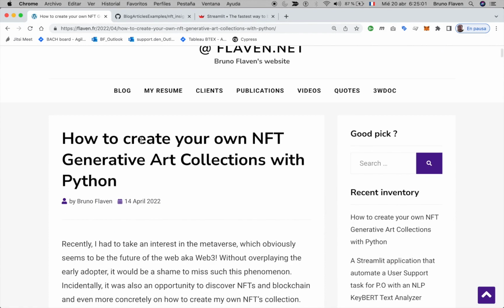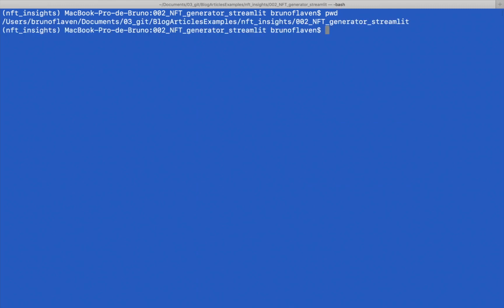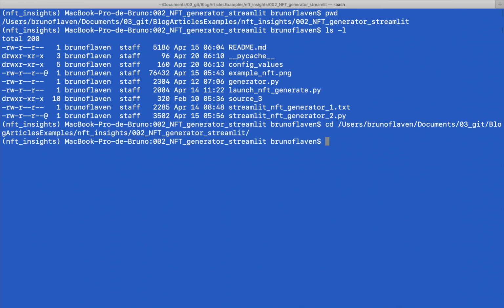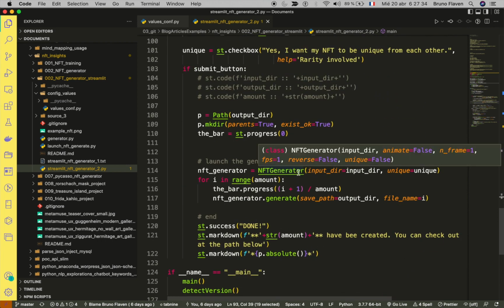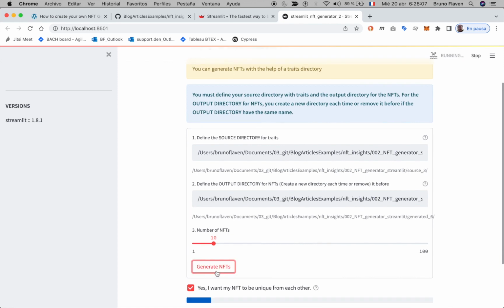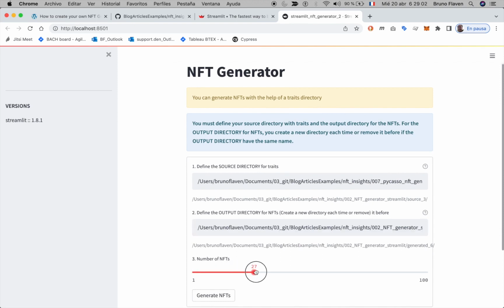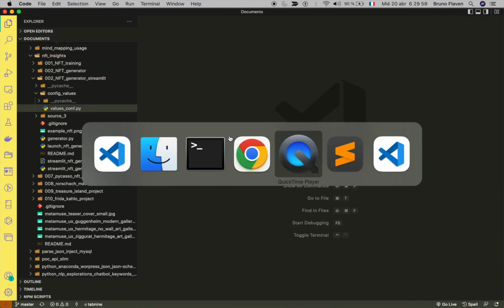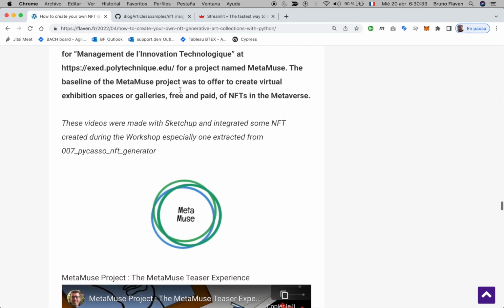Create NFT Generative Art Collections: Using a simple NFT generator, made with Streamlit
Recently, I had to take an interest in the metaverse, which obviously seems to be the future of the web aka Web3! Without overplaying the early adopter, it would be a shame to miss such this phenomenon. Incidentally, it was also an opportunity to discover NFTs and blockchain and even more concretely on how to create my own NFT's collection with python.

The code for the NFT Generative Art Collections is available for a fun discovering on how to create your own NFT Generative Art Collections with Python and streamlit on my Github account

More attempts are also available for NFT Generative Art Collections with Frida Kahlo and Lionel Messi, Pablo Picasso and even the Rorschach Tests.

Read the full post extracted from this experience on my own